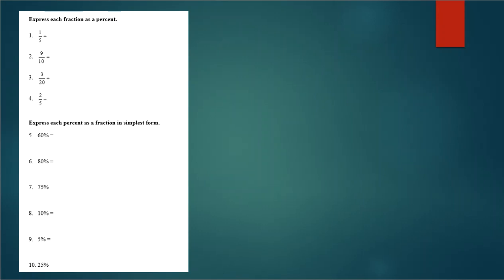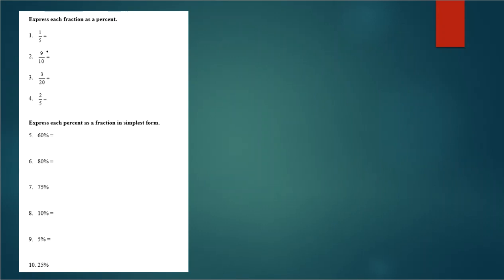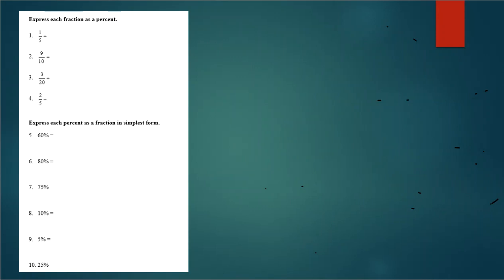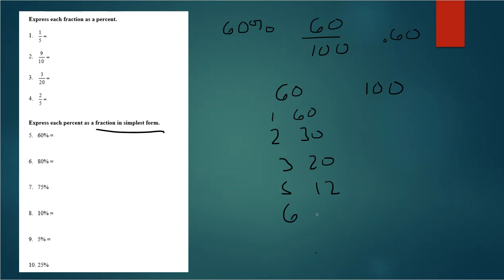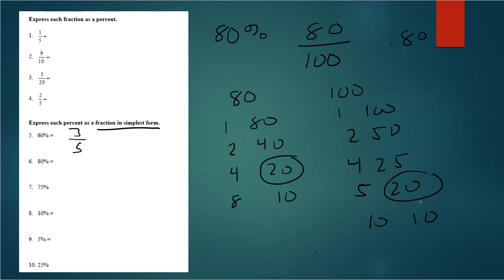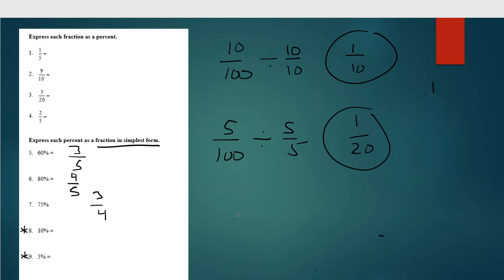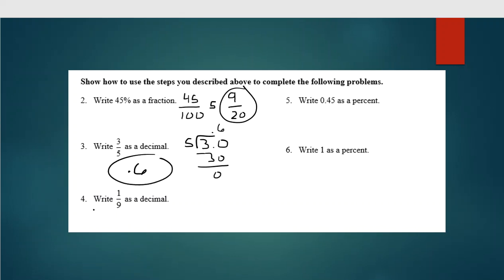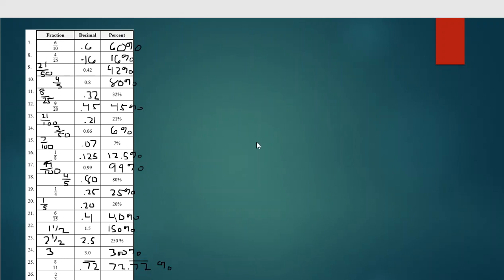9/2/2020 12:31:57 PM